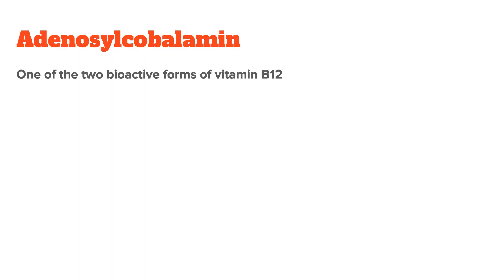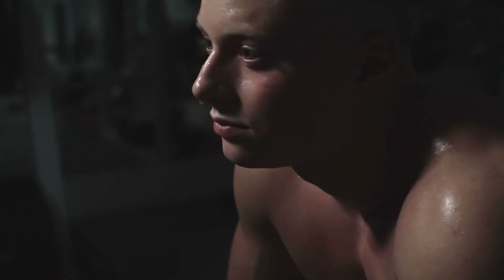Which Vitamin B12 Supplement Is Best: Hydroxo- vs Adenosyl- vs Cyano- vs Methylcobalamin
Vitamin B12 is one of the most famous b vitamins out there. For good reason because it is essential to our wellbeing and energy levels.

B12 protects nerve and brain cells, the immune system and also stimulates the production of serotonin which helps boost your mood. As you probably know it is found naturally in animal proteins such as meat, fish, eggs and dairy products. Since it is found in only very small or no amounts in most plant foods, B12 supplementation is especially popular among vegans. Just as a side note, the reason for plants lacking b12 is that they don’t need it themselves, so there is no natural incentive to store it.

In this video I want to go over the different types of vitamin B12 that you will find in supplements. What many people don’t know is that there are huge difference between the different versions both in quality as well as in functionality. First we will go over the 4 different forms of b12, then I will explain the benefits and drawbacks of each and lastly I will give you my recommendation on which is best for daily supplementation.

To get started here is an overview of the four most common forms of b12. They are:

Hydroxocobalamin
Methylcobalamin
Adenosylcobalamin
Cyanocobalamin

At first look these chemical terms seem pretty confusing, right? But when you look at them in more detail, you will notice that they all end in “cobalamin”. This cobalamin part is the actual vitamin b12, which is made up of a cobalt ion surrounded by a corrin ring. But to be bioavailable for the body it has to be bound to something else. As you can see from the list there are four things the b12 can be bound to.

1. a hydroxyl group (which is a a oxygen atom bonded to a hydrogen atom) to form Hydroxocobalamin
2. a methyl group to create Methylcobalamin,
3. an adenosine group to form Adenosylcobalamin,
4. a cyanide molecule to form Cyanocobalamin

Now, just based on the molecules and chemical names the average person will have no idea which of these is best for supplementation so let me explain what all this chemical lingo in practices.

Hydroxocobalamin

For this we need to start with Hydroxocobalamin. It is the natural form of vitamin B12 that is found in the food you eat and it accounts for almost half of the vitamin B12 in our blood.

As such it is binds particularly well to the body's own transport molecules and therefore circulates in the blood longer than any other form of vitamin B12 - this ensures a long-lasting and even supply of B12.

That means Hydroxocobalamin can be seen as having a depot effect, which on the one hand ensures an even supply of vitamin B12 to the cells and on the other hand ensures that the body stores are quickly replenished. This is especially important in times of greater b12 need - for example when under stress.

Another important benefit of Hydroxocobalamin is its ability to scavenge both cyanide as well as Nitrosative stress. Cynadine poisoning can happens as part of smoke poisoning and when you inject Hydroxocobalamin into the body it will convert Cynadine into the less toxic Cyanocobalamin, which we will talk about in more detail later in the video.

At the same time, it is also a scavenger of nitrogen monoxide (NO) radicals, making it an excellent remedy for so-called nitrosative stress. Nitrosative stress is a huge topic worthy of its own video but it is believed to be the cause of a whole range of diseases such as chronic inflammation and organ/tissue damage.

Now to the potential drawbacks of Hydroxocobalamin:

The first thing you will notice is that it’s fairly difficult to get as a supplement. That’s because (1) its isolation is more expensive than that of the other forms we will talk about later and (2) it's usually sold as an injectable liquid instead of a powder or pill.

So in most cases you will not find Hydroxocobalamin as part of a supplement but instead at your doctors office where he or she will inject it as the drug of choice for high-dose initial therapy, when you have been diagnosed with b12 deficiency.

The next drawback is that even though Hydroxocobalamin is the natural form of b12, it still needs to be converted to the two bioactive forms of vitamin B12 that the body can utilize directly. One of the is methylcobalamin, which brings me to the next b12 variation on the list.

Methylcobalamin

Methylcobalamin is one of the two bioactive coenzyme forms of vitamin B12. That means only methylcobalamin and adenosylcobalamin can directly be used for mostly bodily functions, while Hydroxocobalamin and cyanocobalamin need to be converted by the body into methylcobalamin or adenosylcobalamin in order to be able to become active.